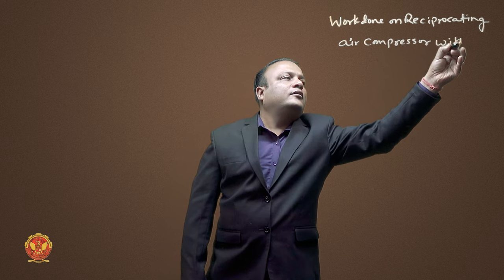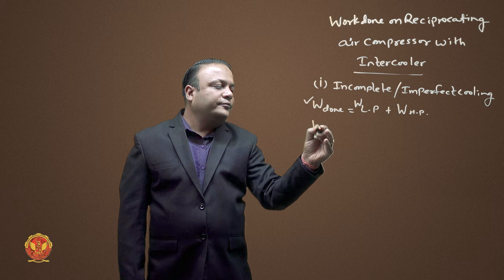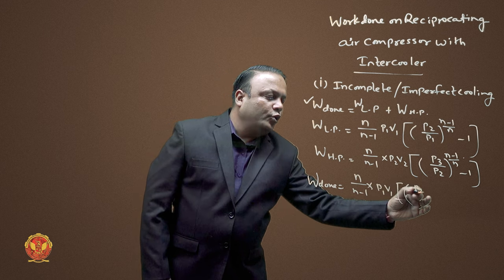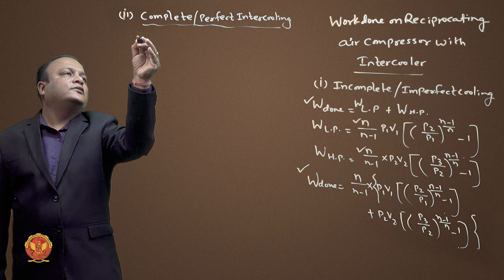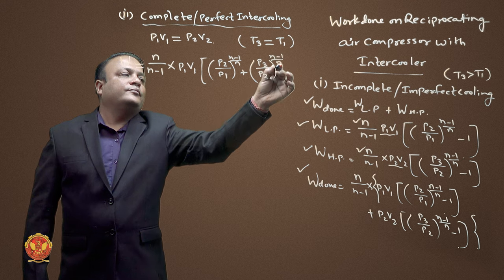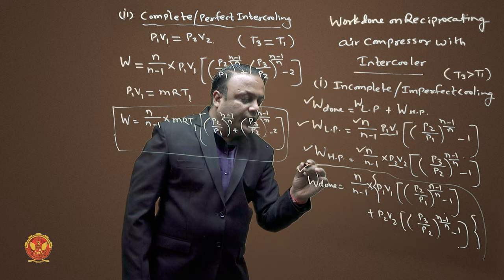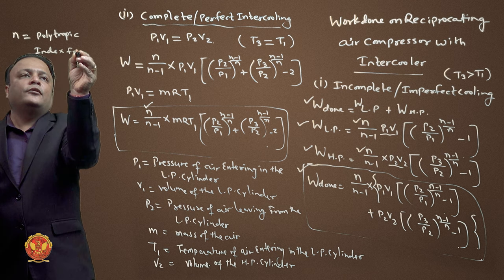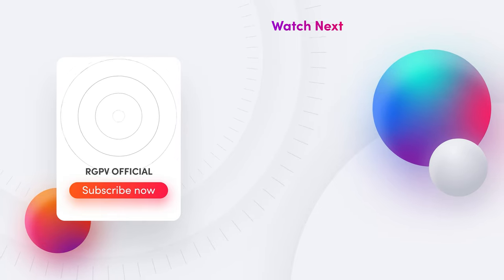4.13 Work done on a Two-stage Reciprocating air compressor with Intercooler | ME601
UNIT 4 | THERMAL ENGINEERING & GAS DYNAMICS

4.13 Work done on a Two-stage Reciprocating air compressor with Intercooler

Welcome to Unit IV of our Mechanical Engineering journey, focusing on the fascinating world of Air Compressors. Join us as we explore the intricacies of compressing air, understanding applications, classifications, and the workings of both reciprocating and rotary air compressors.

4.1 Introduction to Air Compressors:
Begin your exploration into the world of air compressors, understanding their fundamental principles and applications.

4.2 Application, Classification, and Terminology of Air Compressors:
Delve into the diverse applications, classifications, and essential terminology that characterizes air compressors.

4.3 Working of Reciprocating Air Compressors:
Uncover the inner workings of reciprocating air compressors, gaining insights into their operational mechanisms.

4.4 Work Done on Reciprocating Air Compressors:
Explore the concept of work done in reciprocating air compressors, understanding the energy dynamics involved.

4.5 Power Required to Drive Reciprocating Air Compressors:
Examine the power requirements for driving reciprocating air compressors, connecting theory with practical considerations.

4.6 Numerical Based on Reciprocating Air Compressors Work Done:
Enhance your problem-solving skills with numerical exercises related to the work done in reciprocating air compressors.

4.7 Efficiency of Air Compressors:
Dive into the efficiency aspects of air compressors, with a specific focus on reciprocating air compressors.

4.7.1 Efficiencies of Reciprocating Air Compressor:
Explore the different efficiencies associated with reciprocating air compressors, understanding their significance.

4.7.2 Methods Adopted to Increase the Isothermal Efficiency:
Learn about the methods employed to enhance the isothermal efficiency of reciprocating air compressors.

4.8 Numerical Based on Reciprocating Air Compressors Efficiency:
Apply your knowledge to numerical problems related to the efficiency of reciprocating air compressors.

4.9 Multistage Compression:
Dive into the concept of multistage compression, understanding its advantages and applications.

4.10 Advantages of Multistage Air Compression:
Explore the benefits and advantages associated with multistage air compression systems.

4.11 Two-Stage Reciprocating Air Compressor with Intercooler:
Understand the design and working principles of a two-stage reciprocating air compressor with an intercooler.

4.12 Intercooling of Two-Stage Reciprocating Air Compressor:
Delve into the significance and processes involved in intercooling a two-stage reciprocating air compressor.

4.13 Work Done on a Two-Stage Reciprocating Air Compressor with Intercooler:
Explore the work done in dynamics in a two-stage reciprocating air compressor with an intercooler.

4.14 Condition for Minimum Work Done by Two-Stage Reciprocating Air Compressor:
Understand the conditions under which a two-stage reciprocating air compressor achieves minimum work done.

4.15 Numerical Based on Multistage Compression:
Test your understanding with numerical problems related to multistage compression.

4.16 Introduction of Rotary Air Compressor:
Transition into the realm of rotary air compressors, understanding their classification and types.

4.16.1 Classification of Reciprocating & Rotary Air Compressor:
Explore the categorization of reciprocating and rotary air compressors, focusing on roots, vane blower compressors, centrifugal, and axial flow compressors.

4.17 Comparison of Reciprocating and Rotary Air Compressor:
Compare the features and functionalities of reciprocating and rotary air compressors.

4.18 Comparison of Centrifugal and Axial Flow Compressor:
Delve into a comparative analysis of centrifugal and axial flow compressors, understanding their unique characteristics.

4.19 Numerical Based on Rotary Air Compressors Work Done:
Apply your knowledge with numerical problems related to the work done in rotary air compressors.

Join us on this educational journey as we unravel the complexities of Air Compressors in Unit IV.